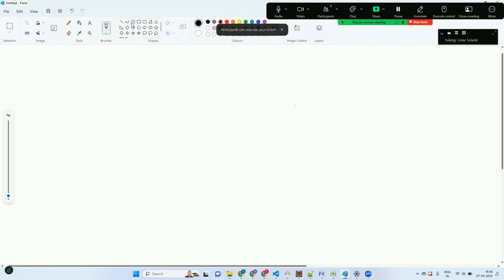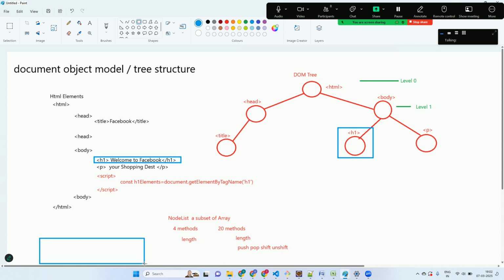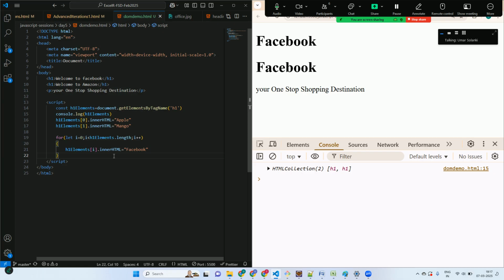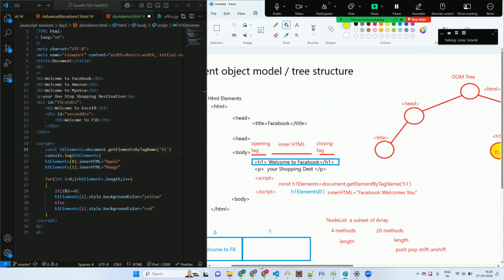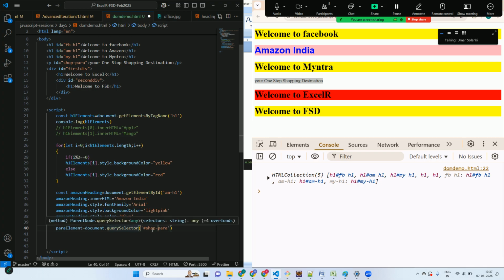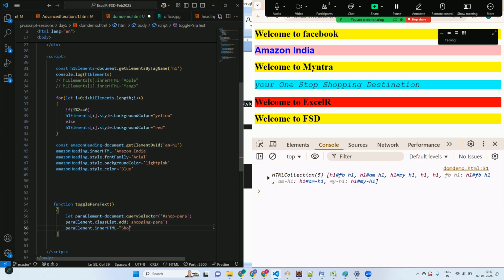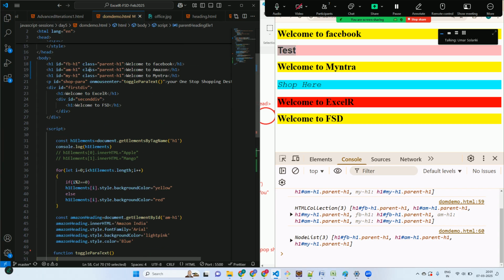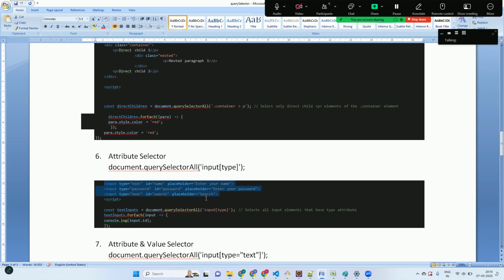Batch 204 JavaScript Episode 15 - Different ways of using QuerySelector